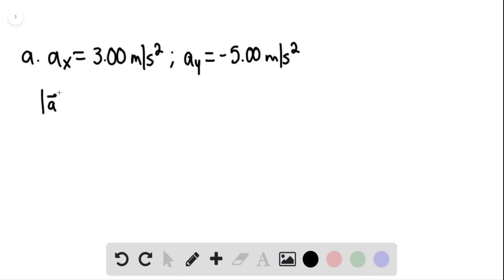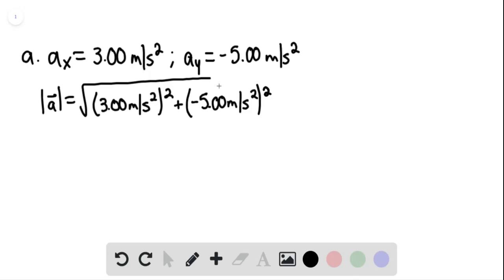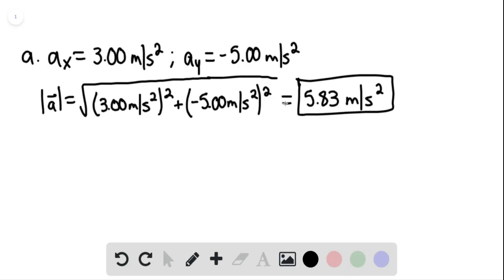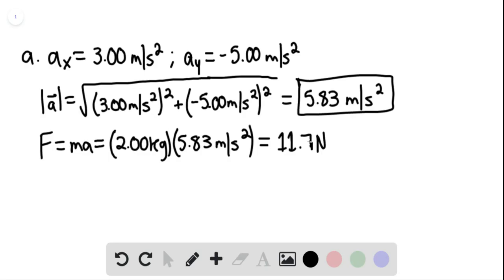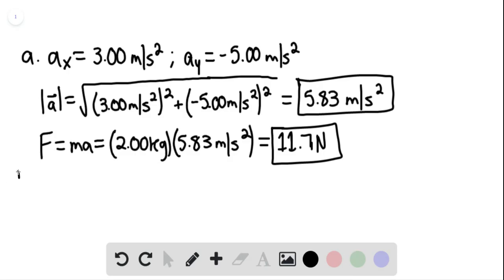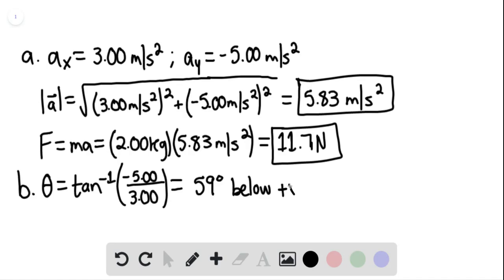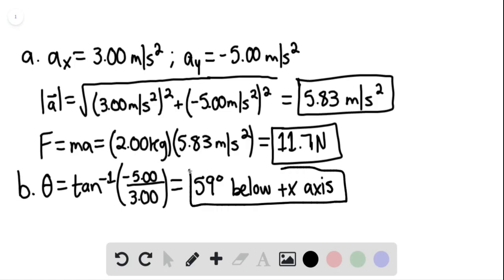A constant horizontal force pushes a 2 00 FedEx package across a frictionless floor on which an coor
A constant horizontal force pushes a 2.00 FedEx package across a frictionless floor on which an coordinate system has been drawn. Figure gives the package's and velocity components versus time What are the (a) magnitude and (b) direc- tion of